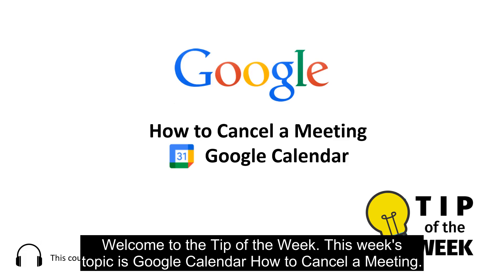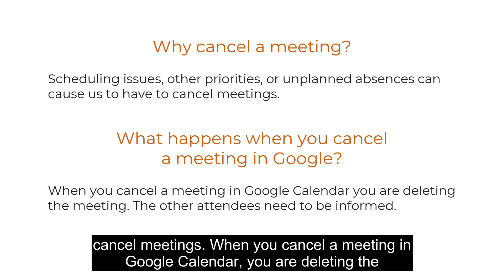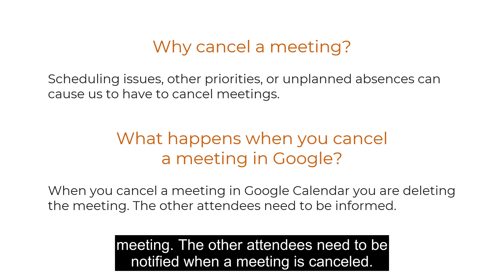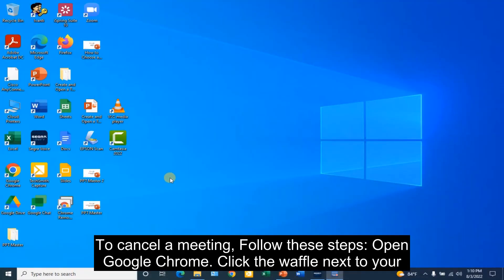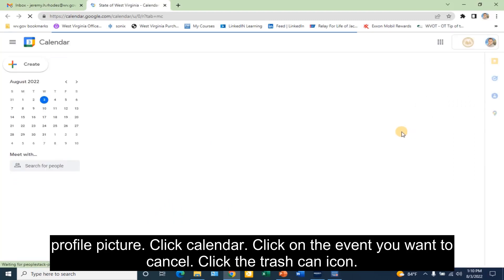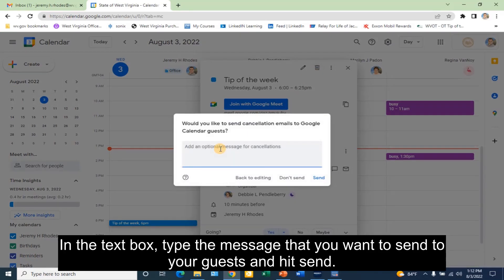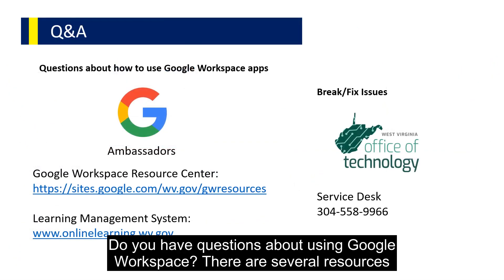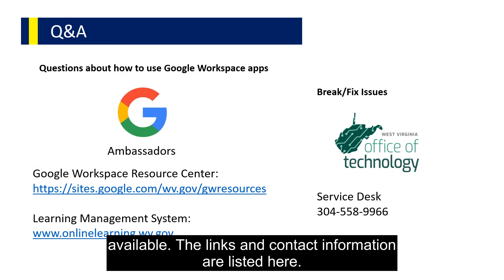How to Cancel a Google Meeting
Short video on How to Cancel a Meeting in Google.